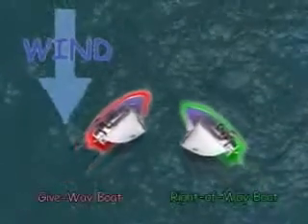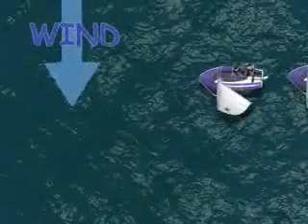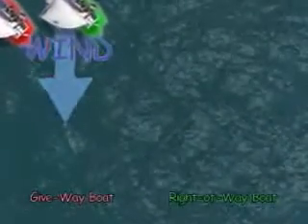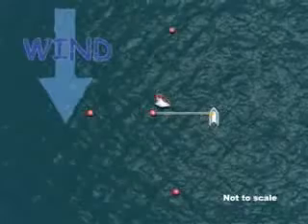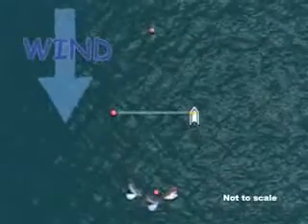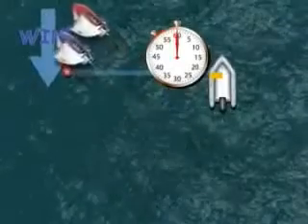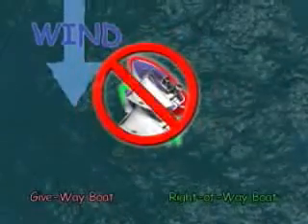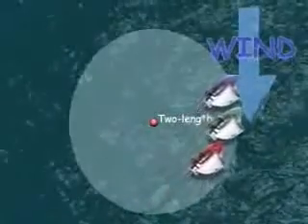Basic Rules of Sailboat Sailing cocolog-SY